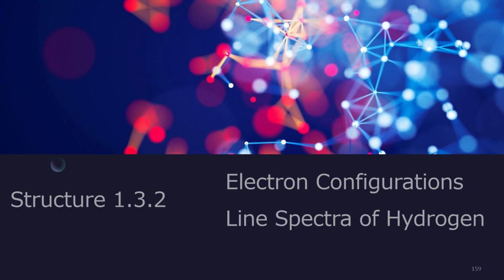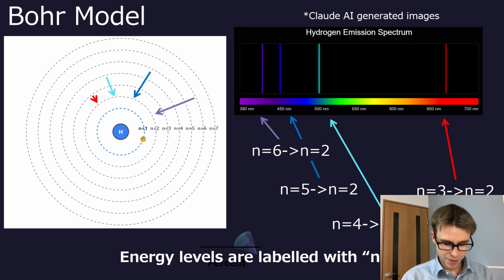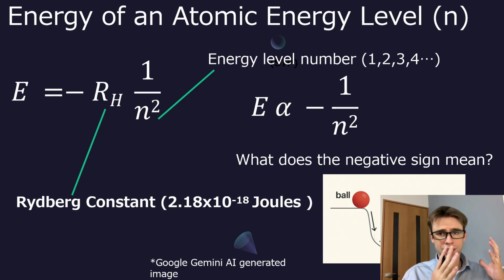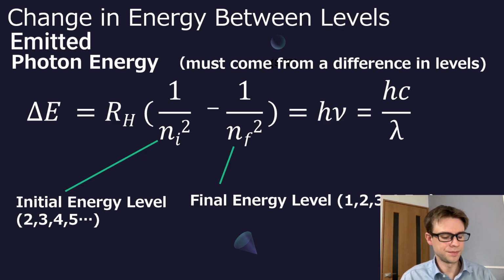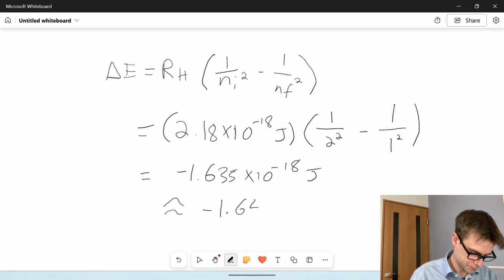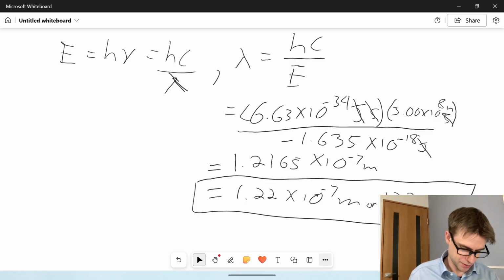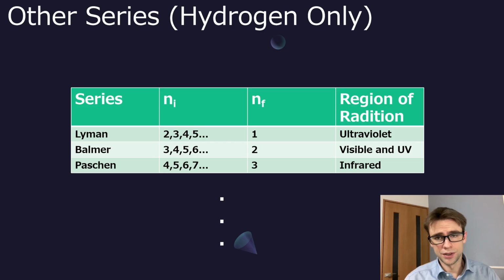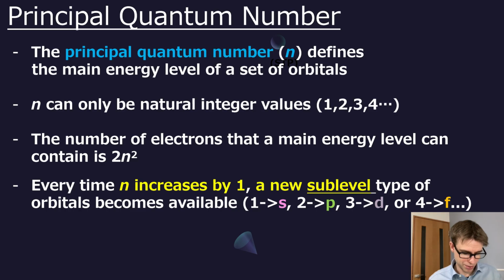Hydrogen Line Spectra (IB Chemistry SL, Structure 1.3.2)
Time Stamps
00:00 Introduction
0:25 Bohr Model Evidence
5:12 Energy of a Specific Level
9:14 Photon Absorption/Emission
10:49 Energy of a Photon
12:14 Practice
19:33 Lyman Series (UV)
21:57 Other Series
23:22 Absorption/Emission FAQ
25:06 1.3.3 Teaser and Outro

The next step to understanding electron configurations is to understand the simple hydrogen model of "main energy levels", and how photons can be emitted or absorbed by electrons travelling between levels.